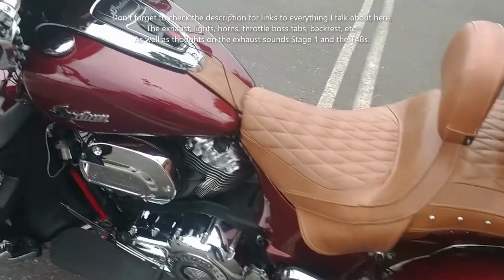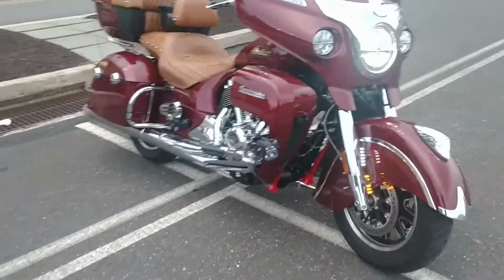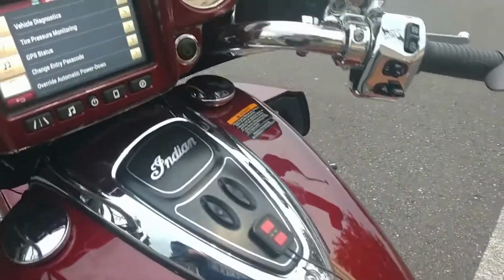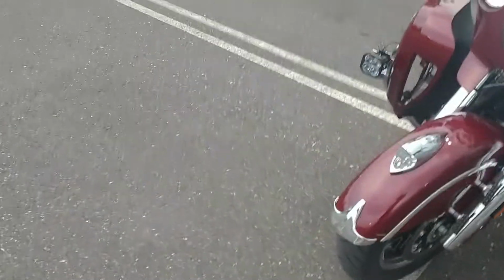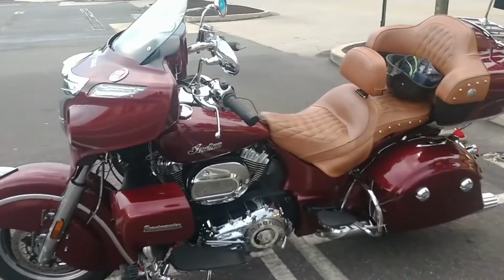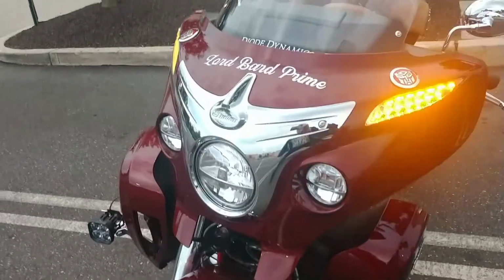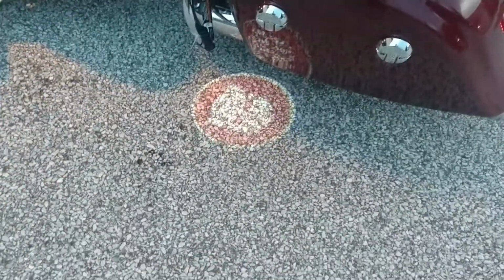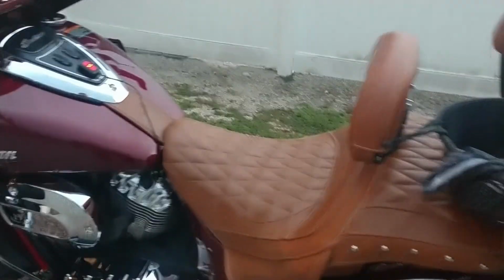2019 Indian Roadmaster First 1000 Miles Thoughts Stage 1 and TABs Zombies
This is the first 1000 mile review of the new to me, 2019 Indian Roadmaster. I did trade my VTX I had, that was on some older videos. The timing was right, for a 15 year old upgrade. And man does this RM have it all! I put the links here because I think they are good parts and items that I have used so far.

Basically it's blah blah blah til:
10:41 Stage 1 Exhaust Sound
12:27 TABs with Zombies
13:09 Horn Test. Turn it down if you turned it up to hear the exhaust! lol
Then more blah til the end after the exhaust sounds. But still my thoughts on this Indian. I like it, I can't wait to have my first long trip on it!

Pretty good Ride Command tutorial since I am still learning it, and didn't talk much about it other than some of the features I have already used

Indian Stage 1 Exhaust: I knew the moment I started it up and left the dealer, I didn't like it. Just not loud enough for me. Sound is individual perception, and these only got "loud" if you rapped out the RPMs, or revved it with this setup. Too low for me. The tips I picked from the dealer, and kept with the other exhaust I got. These barely had 500 miles on them before I replaced them.

TAB Performance Slip Ons with Zombie Baffles. Almost 500 miles on these now, too. I know I'm just short of 1000 on the odometer, but its close enough. Their home page has all models listed for motorcycles they make exhaust for. As well as the first responder discount. In addition, the tips are cheaper as a pair if you buy the slipons together with them. Individual tips on their site are much more expensive. I really like the sound of these. Much louder on start up. Accelerating, or really accelerating, everyone will hear it with the zombie baffles. I wanted louder, and these are great. The buildings in the video I think create kind of a echo with the sound bouncing off the one behind the camera and in front. But a great sound with these. Many great YT vids on Indians to hear, too! This video sold me on them And he has a couple more vids to hear more of them on his channel. All I had was my MotoZ3 so that's the best sound and video it'll have. Hope it's ok for those considering exhaust sounds!

Here is where I got my throttle rocker/throttle boss tabs on my grips. They are the velcro version They are not cruise control. I forgot to mention the actual real electronic cruise control feature on this bike. These are nice so you don't have to grip the grip the entire time, you can use the palm of your hand to help disperse grip power on the throttle to roll it or release it.

Skene Design for P3 tail light, and front Photon Blasters. He has new light designs, but same great function. It's called a "conspicuity flicker" the light operates on a hertz frequency to give it the "shimmer" that is exacerbated by the camera frame rate. A bit pricey, but provide great visibility. I use the Photon Blaster with Alert feature. Two quick presses of the brake within one second, they will flash a pattern like the rear brake lights do.

Good quick video about their backrest. You can see the parts number in the video description. As well as a direct link to it. Check out the installation instructions too. I always like that to know what I'm getting in to when it arrives. Considerably cheaper than the Indian store. As well as no issues so far with it, with a wide range of adjustability for height, and forward and back lean once set.

Diode Dynamics This company is where I got the extra LED lights I mounted to my highway bars. They are very bright, and throw a ton of light. They are nice for night riding, to keep an eye out for wandering animals.

If you're looking for a good place to start learning about Indian Motorcycles indianmotorcycles.net many knowledgeable Indian owners there to learn before you buy. Tech help, and a plethora of other ways to make riding great and fun!

If you made it this far, thanks! Happy to help any way I can, or help someone if they are looking for some answers about Indian or a Roadmaster.